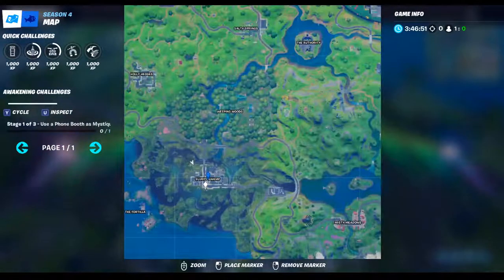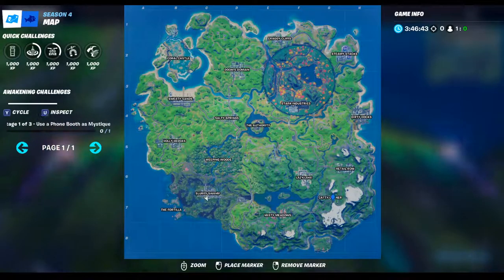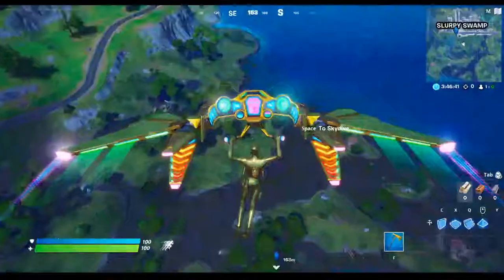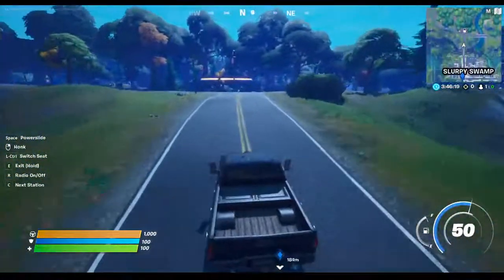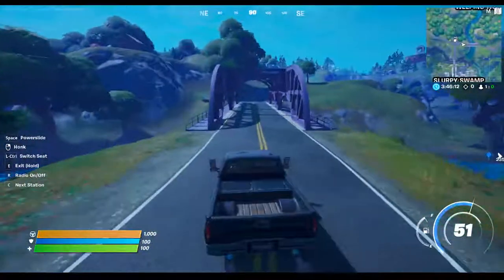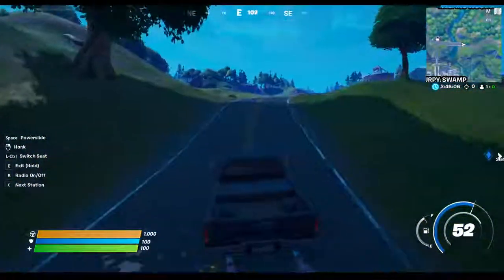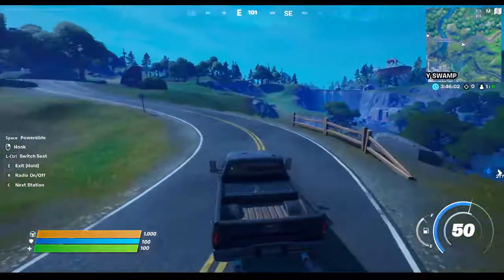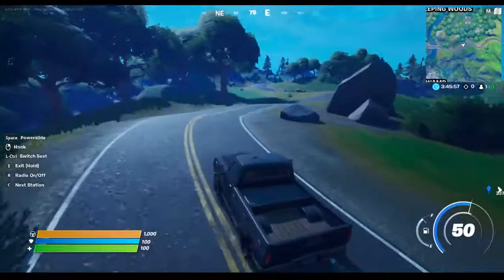Drive a Car From Slurpy Swamp to Catty Corner in Less Than 4 Minutes Without Getting Out - Fortnite